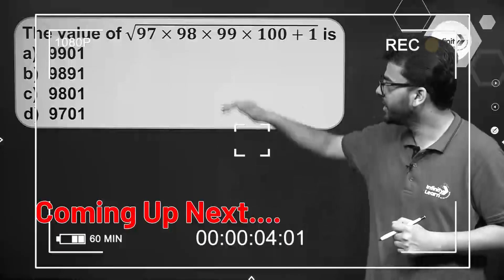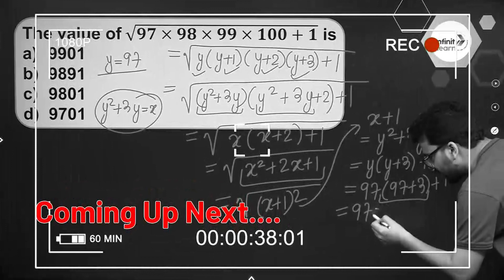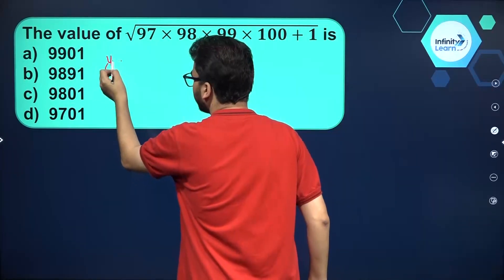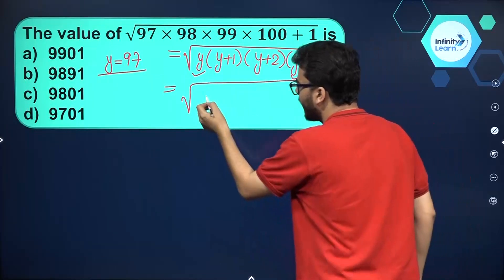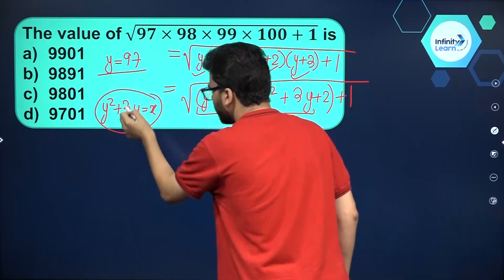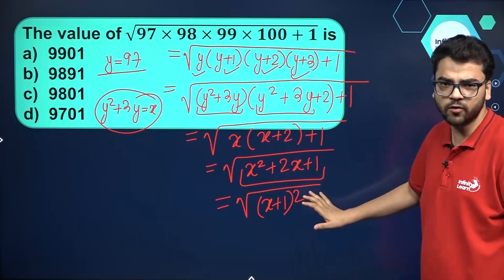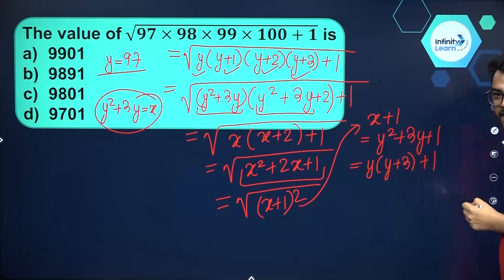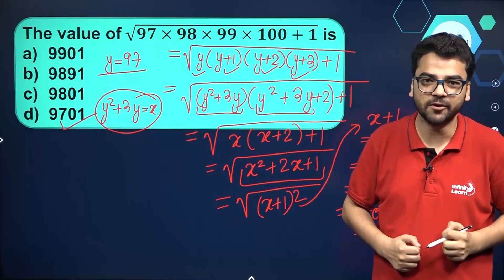Number Systems Question 6 || 9&10 Math Capsule || Misbah Sir || Infinity Learn Class 9&10